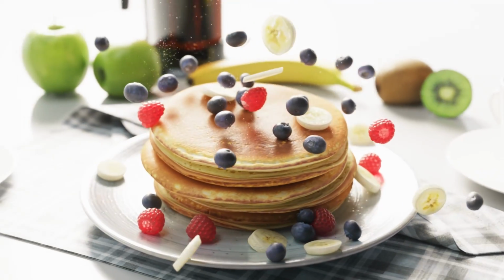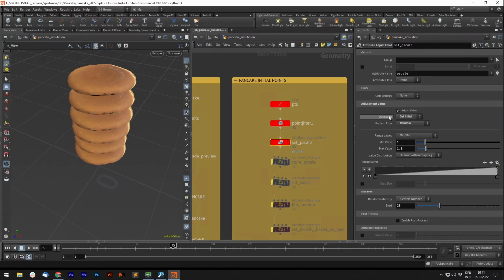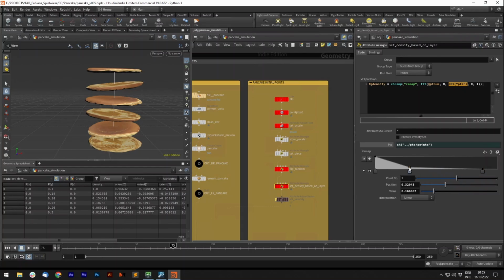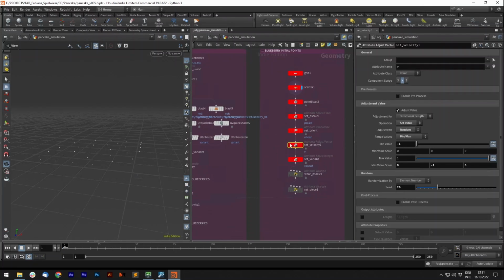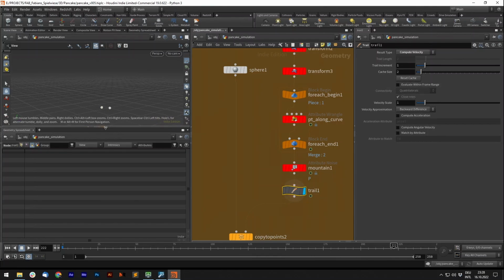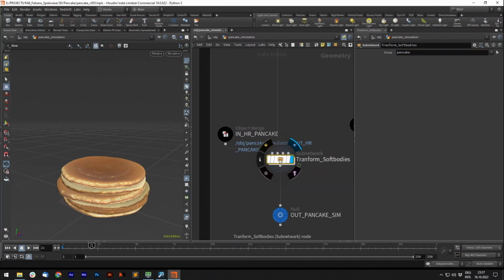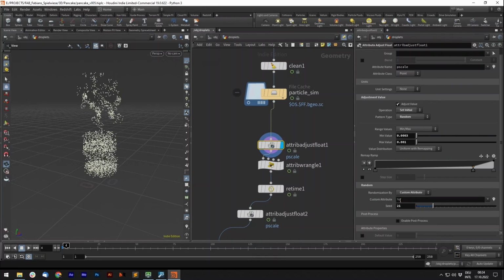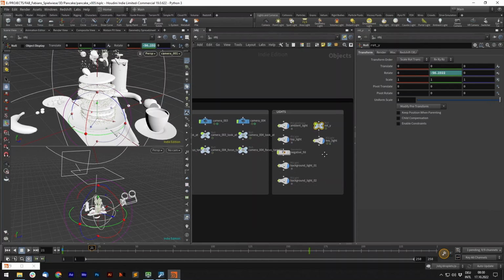Houdini Adventure - Vellum Softbody/Liquid Setup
Today we want to take a look at an advanced vellum setup that has multiple vellum objects including vellum fluids. Showing some great tricks to stay organzied and controlling each vellum object separetly. In the end you should be able to create a simulation like the one you see on screen.

Timecodes
0:00 - Introduction
0:25 - Asset Library
0:59 - Scene Overview
1:40 - Setup Pancakes
12:40 - Merge Vellum Objects
13:20 - Vellum Solver
13:30 - Setup Blueberries
16:45 - Simulation
18:20 - Setup Fluids
23:30 - Art Directing
24:45 - Caching
25:35 - Transform Simulation
27:42 - Retime
29:20 - Meshing the Fluid
30:00 - Droplets
32:00 - Render container
33:23 - Camera animation
35:48 - Lighting